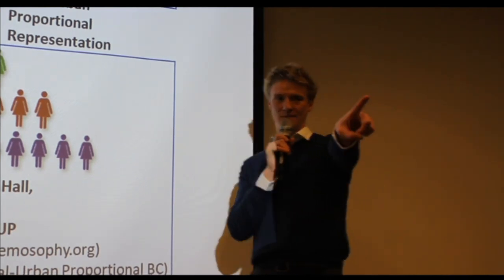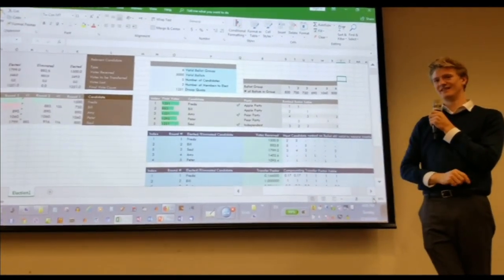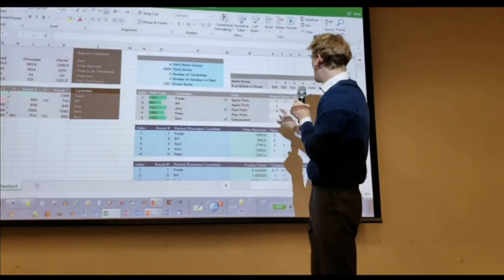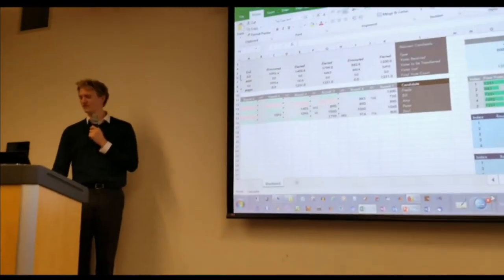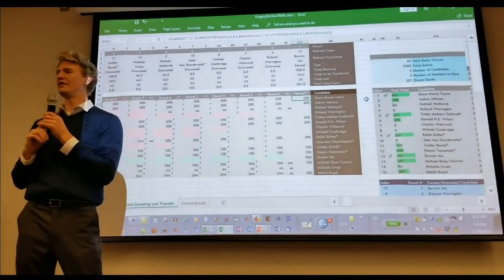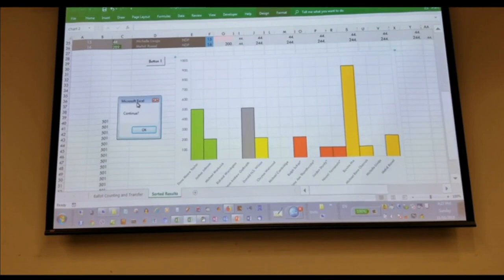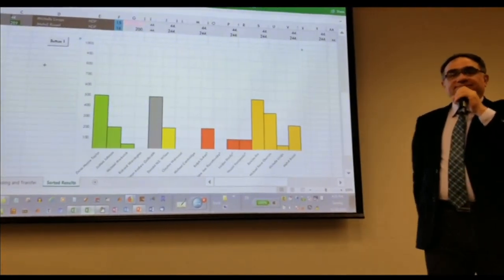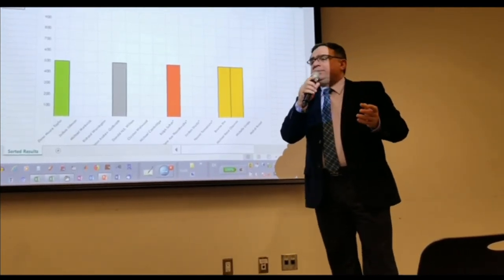The Case For RUP - Part3: Simulation Preferential Ballot and the Counting of RUP Transferable Vote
The Case for RUP Part3: Simulation
Preferential Ballot and the Counting of Transferable Vote of Ballots and Q/A

With the help of Mr. George Hill of "Vote Rural-Urban Proportional BC", You will see a simulation of the RUP system, the participants voted on an example of an RUP preferential ballot; and we walked through the process of tallying ballots and finding the results of a mock proportional election. Sunday, November 18th, 2pm-4pm, Welsh Hall, West Vancouver Library